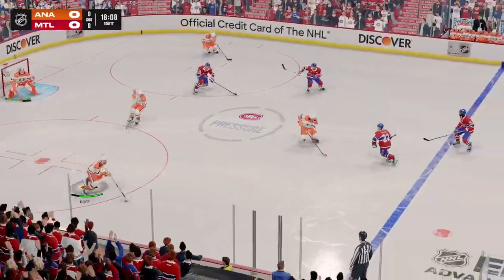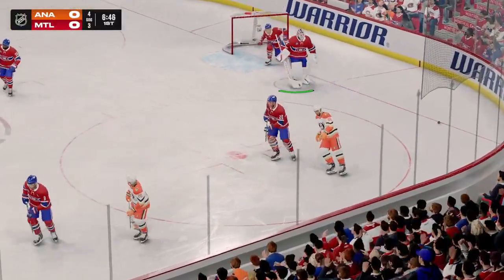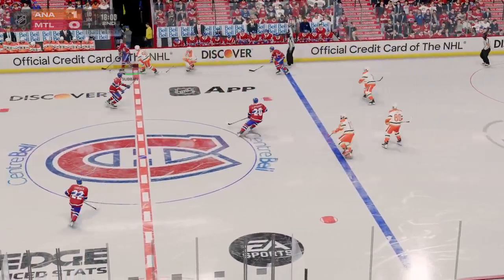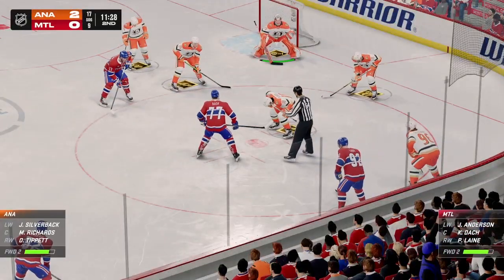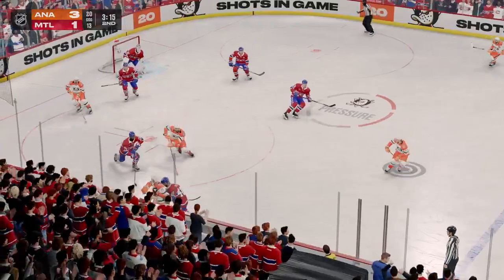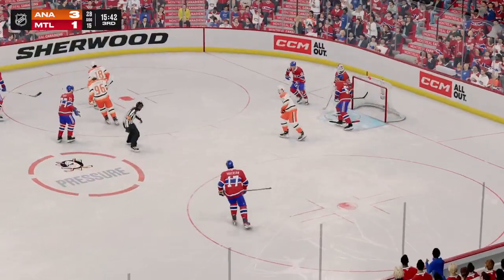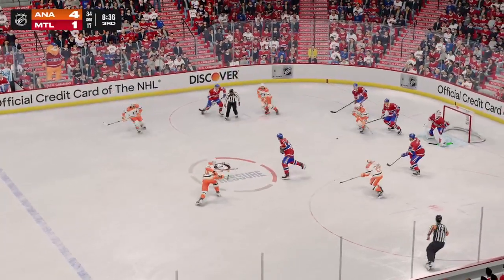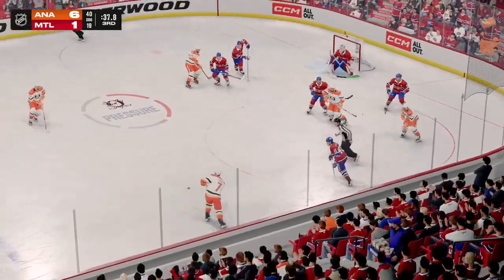nhl 25 Anaheim ducks franchise mode game 26